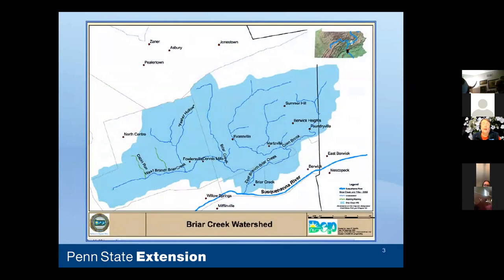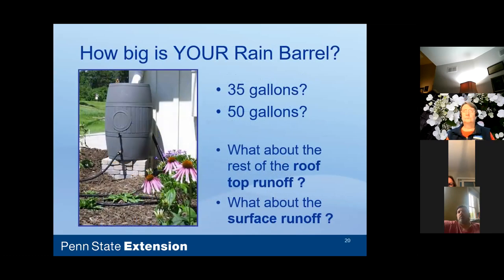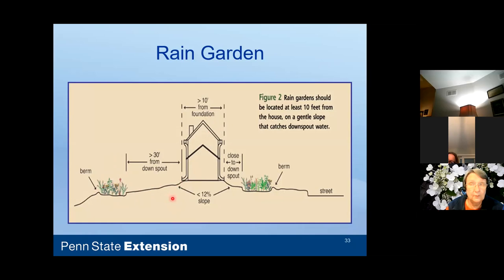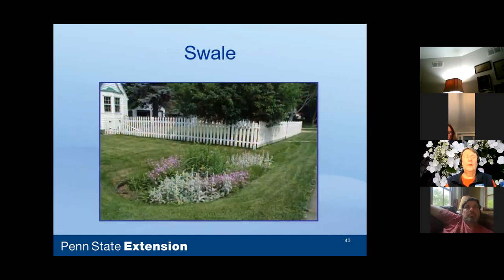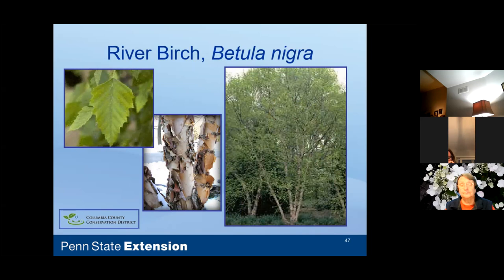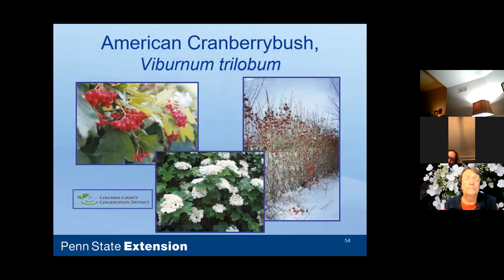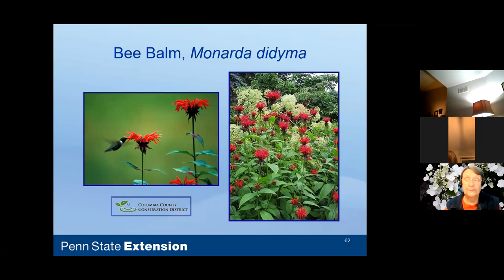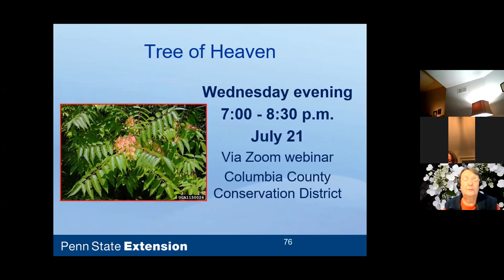Rain Gardens & Rain Barrels: Saving Rain for a Sunny Day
Presented at the Briar Creek Association for Watershed Solutions (BCAWS) meeting on Wednesday, April 28th. Learn all about rain gardens and rain barrels w/ PennState Extension Master Gardener Mary Jo Gibson.